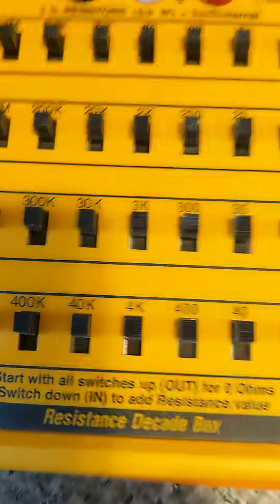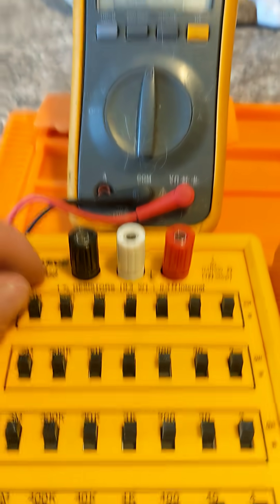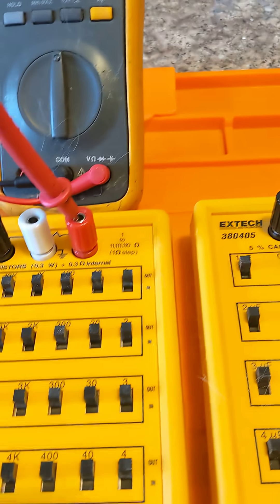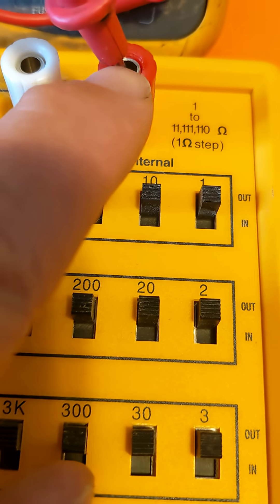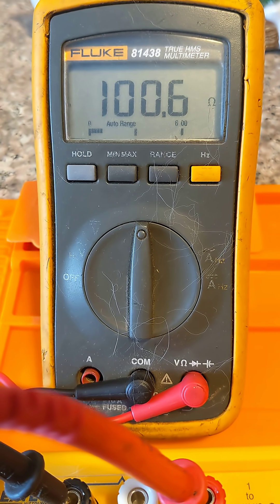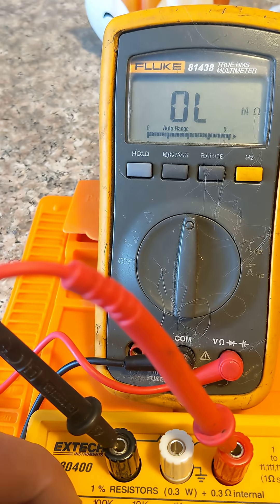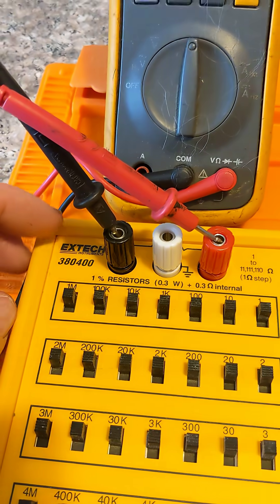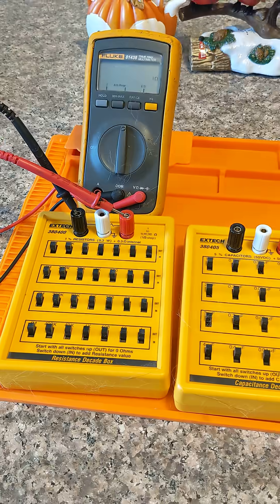Decade boxes for hands on electronic circuit design and testing.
WOW !  I didn't notice the cat hair on my Fluke meter - my cat Patchy had just walked across my setup and the static on the meter caught his hair.